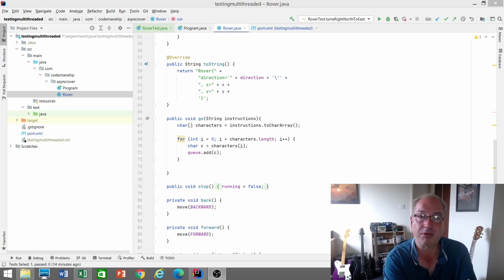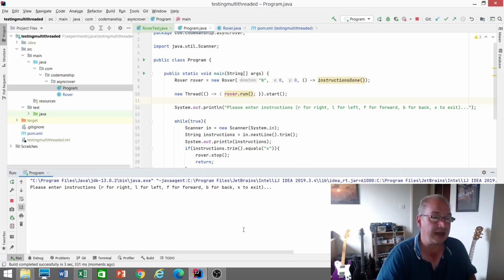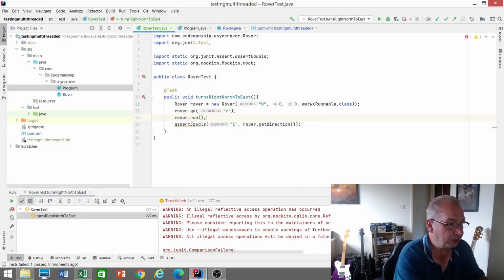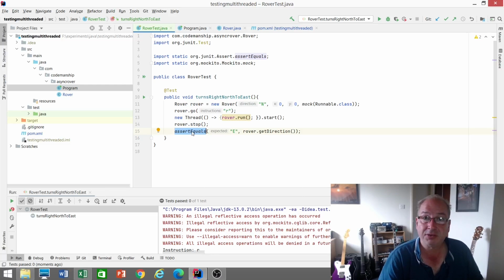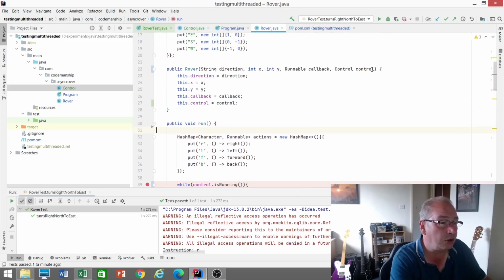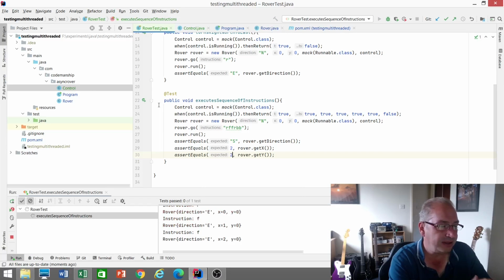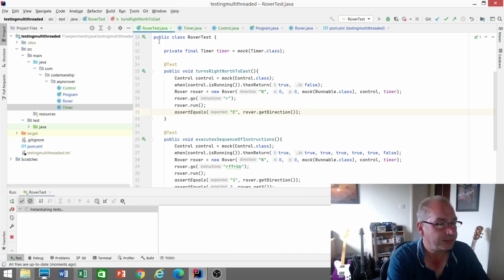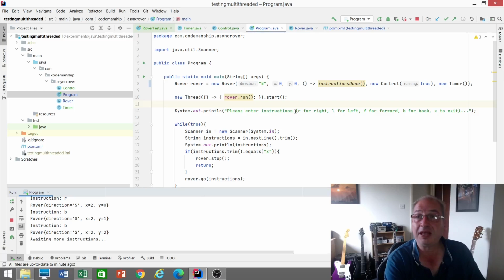Making Asynchronous Code Unit-Testable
Jason Gorman demonstrates how we can use dependency injection and Inversion of Control to make it easy to synchronously unit test code that's intended to be executed on separate threads